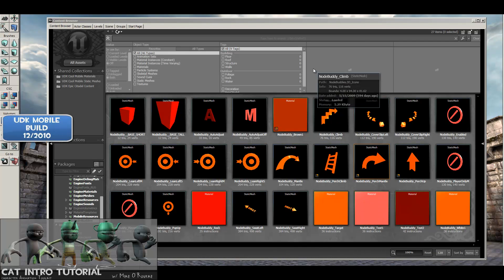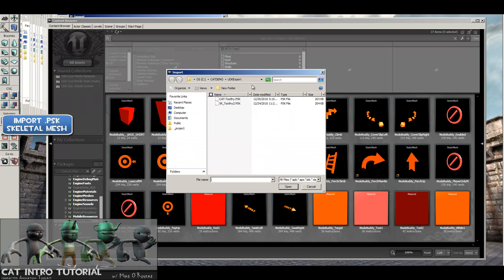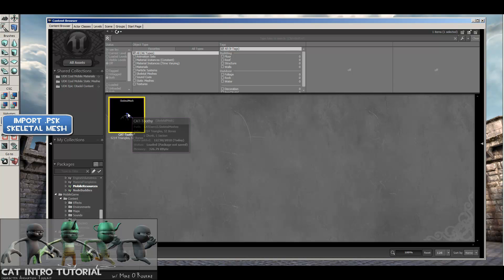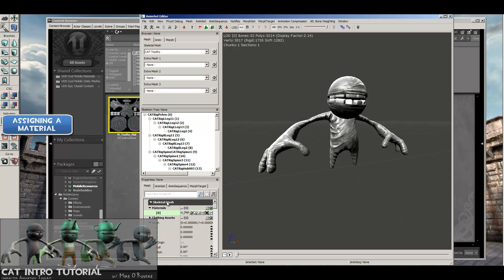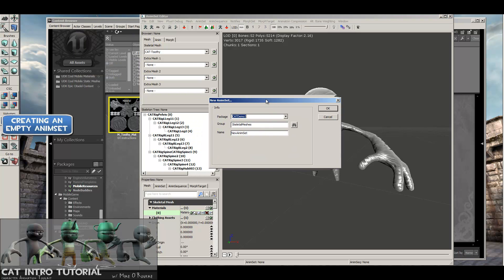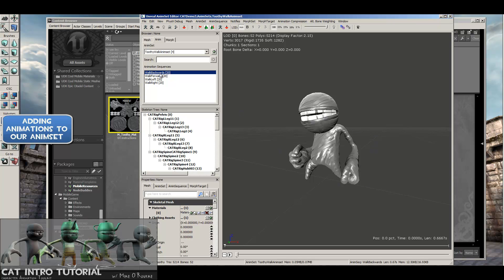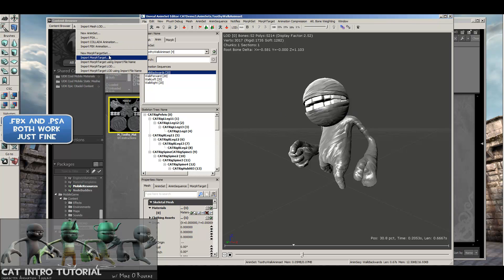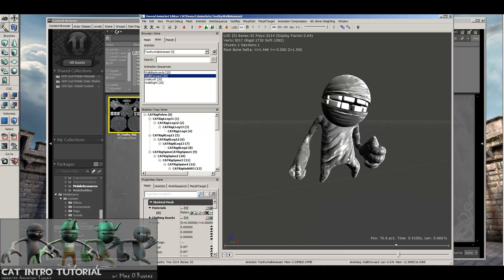CAT Tutorial: (Ch4:UDK Export Part2) Exporting Animation for UDK(Unreal) using CAT in 3dsMax2011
This video is Chapter4 in a multi-part series guiding you thru creating a game engine ready (UDK) character rig and animation set using CAT in 3dsMax2011

We will be covering:

Chapter 4-Exporting the Character's Animation to be used in the Unreal3 Game Engine (UDK)

And make sure to check out the other videos in this series:
Chapter 1-Creating a character rig in 3dsMax2011 using the CAT toolset
Chapter 2-Skinning the character in Max
Chapter 3-Making a walkCycle animation using CATMotion
Chapter 5-Creating a Skeletal Mesh in the Unreal3 Game Engine (UDK)